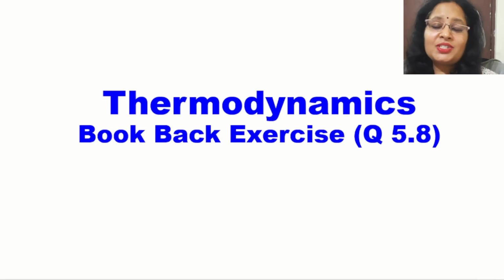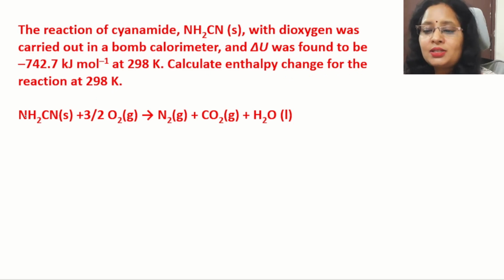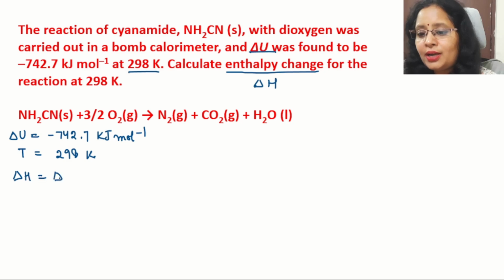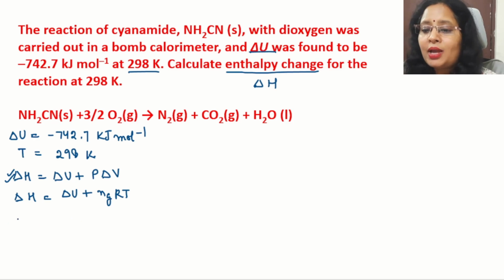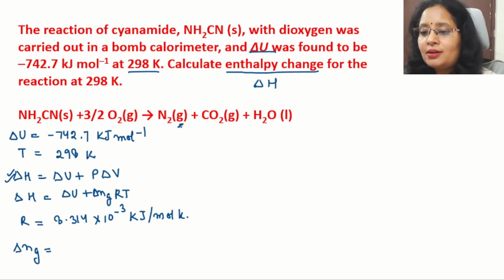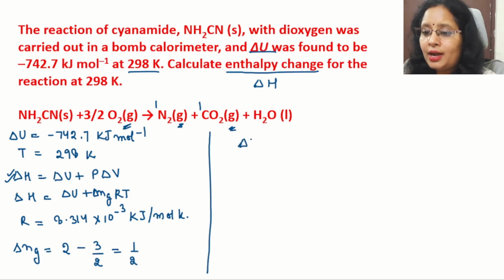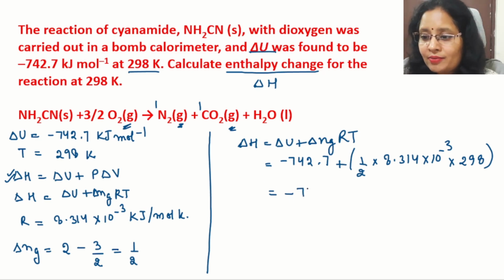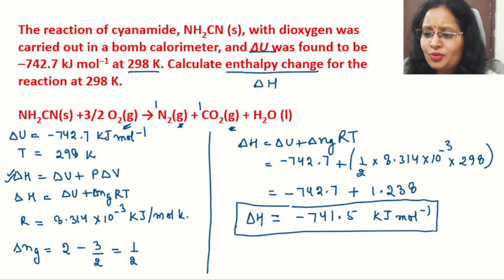Thermodynamics Book Back Exercise 5.8 Explained in English.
Hi Learners,